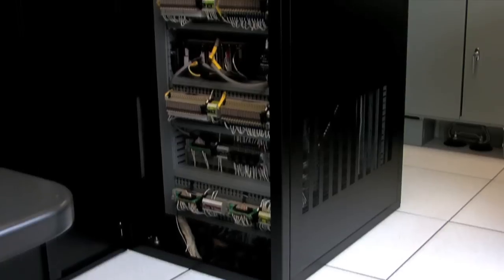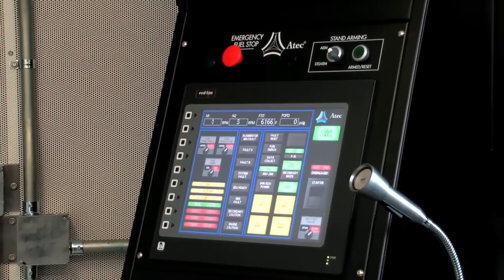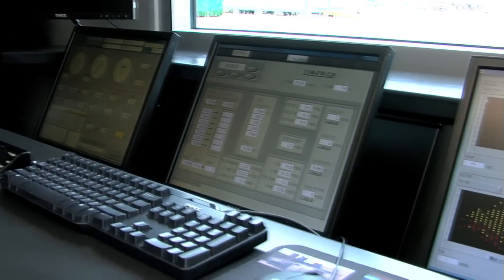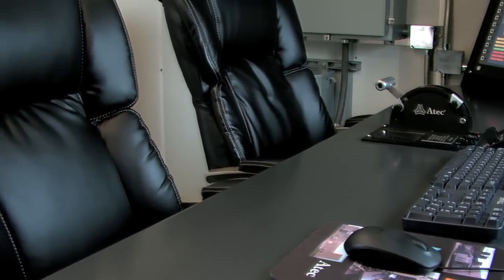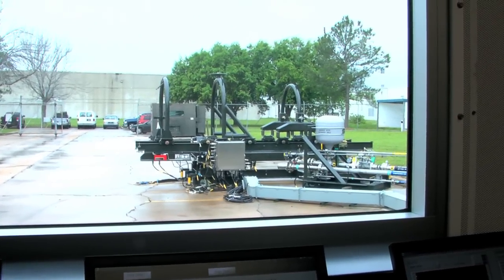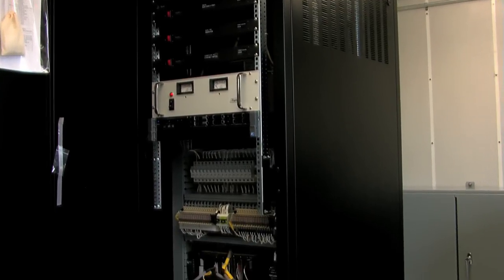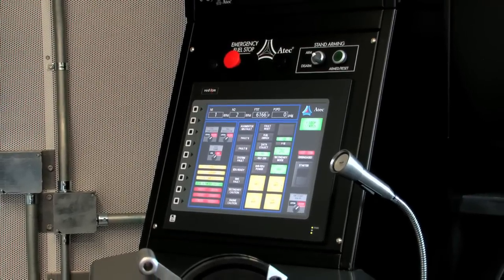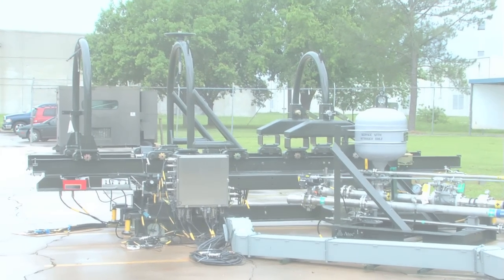ADAQ™ Data System by Atec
ADAQ™ is Atec’s custom engine test software and systems, built upon the industry-proven National Instruments LabVIEW and LabWindows CVI. Atec’s Data Acquisition and Control System is a modern, full-featured, highly integrated hardware and software solution that is applicable to most commercial and military test applications. It is robust, versatile, user friendly, and specifically designed to handle the demanding requirements of engine testing.  ADAQ™ has been designed with the user in mind; users can create, remove, calibrate and display channels, generate custom calculations, and generate reports, among other configuration options. Beyond the  most impressive manual throttle control and operation available, Atec’s new ADAQ™ 3.8 offers the option of fully automated test.